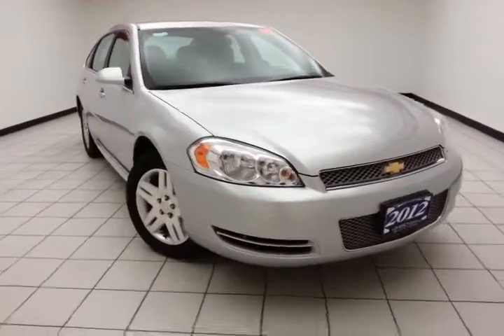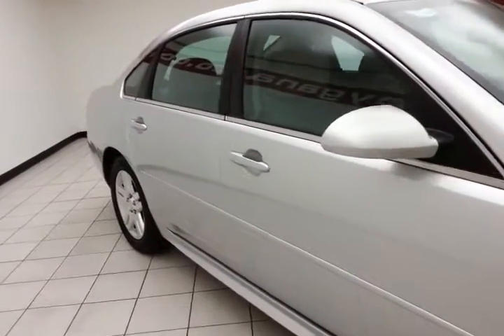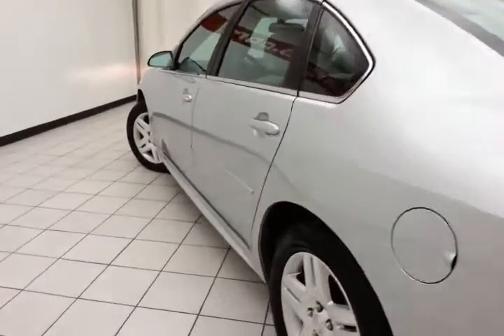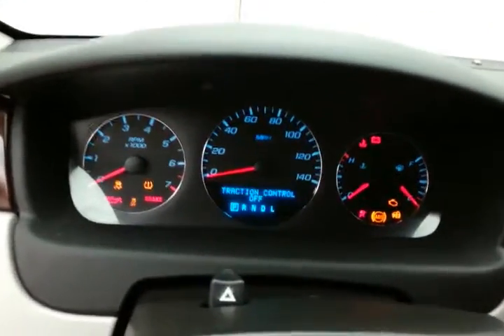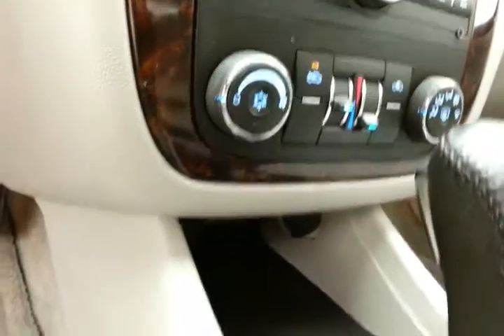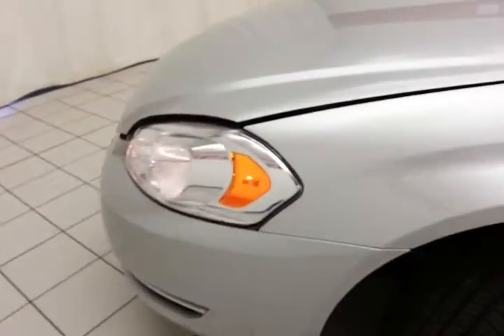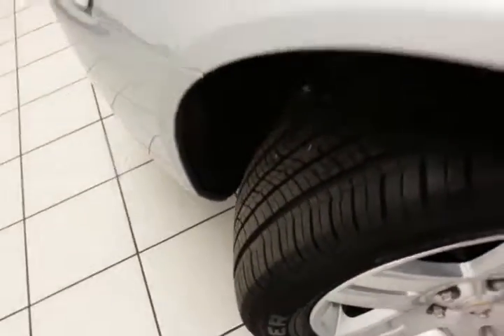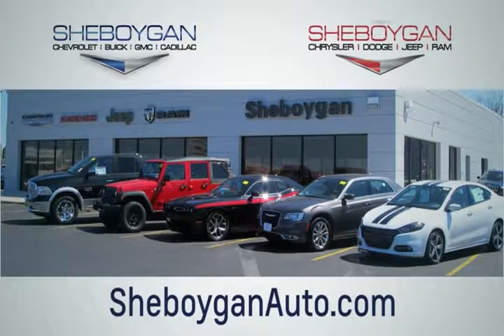Used 2012 Chevrolet Impala Appleton WI Shebogen, WI Z2733XXA - SOLD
Year: 2012
Make: Chevrolet
Model: Impala
Trim: LT
Engine: 3.6L V6
Transmission: Automatic 6-Speed
Color: Silver Ice Metallic
Mileage: 62108
Stock #: Z2733XXA
VIN: 2G1WG5E35C1329705
BluetoothA® For Phone. Flex Fuel! Silver Bullet! If you demand the best this terrific 2012 Chevrolet Impala is the car for you. AutoWeek calls Impala a strong sedan from the General that's worth a look. Top-grade LTZ Impala trim provides can-do in comfort. It is nicely equipped with features such as LT OnStar & Bluetooth Package (BluetoothA® For Phone and OnStar 6 Months of Directions & Connections Plan) Preferred Equipment Group 2FL 40/40 Front Bucket Seats 4-Wheel Disc Brakes 6 Speakers ABS brakes Air Conditioning Alloy wheels AM/FM radio AM/FM Stereo w/CD Player Bodyside moldings Bumpers: body-color CD player Cloth Seat Trim Compass Delay-off headlights Driver door bin Driver vanity mirror Dual front impact airbags Dual front side impact airbags Electronic Stability Control Four wheel independent suspension Front anti-roll bar Front Bucket Seats Front Center Armrest Front dual zone A/C Front reading lights Fully automatic headlights Illuminated entry Leather steering wheel Local Trade Low tire pressure warning Occupant sensing airbag Outside temperature display Overhead airbag Panic alarm Passenger door bin Passenger vanity mirror Power door mirrors Power driver seat Power steering Power windows Rear anti-roll bar Rear reading lights Rear window defroster Remote keyless entry Speed control Steering wheel mounted audio controls Tachometer Tilt steering wheel Traction control Trip computer and Variably intermittent wipers.

Address:
3400 S. Business Drive